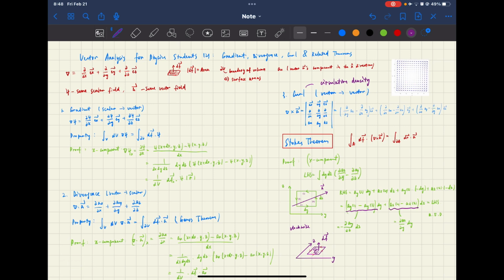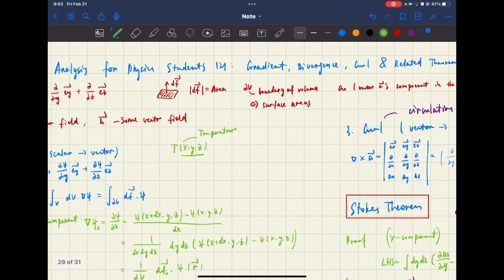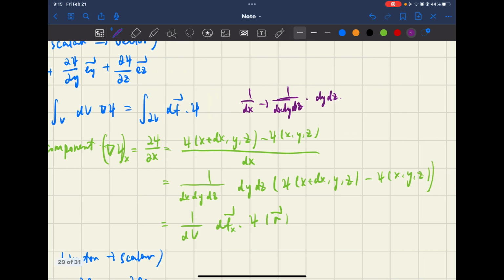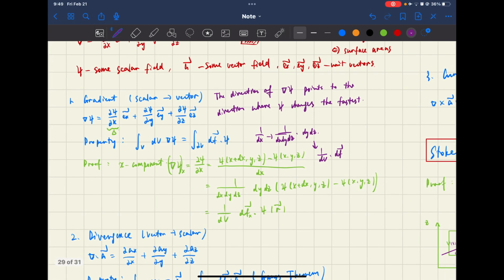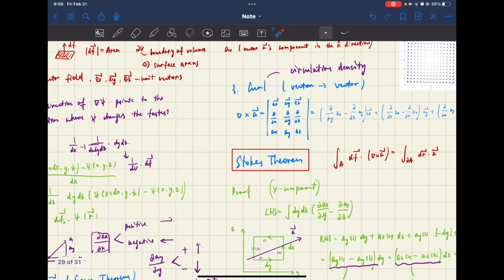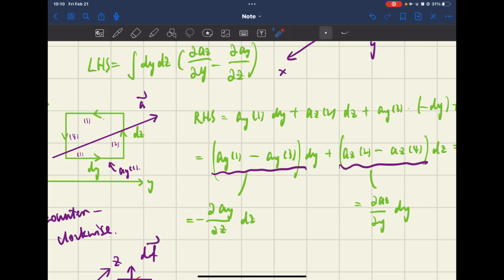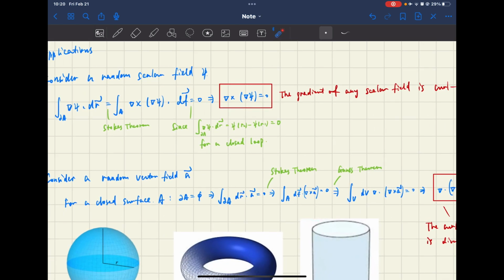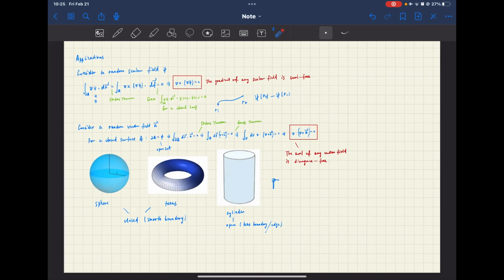Vector Analysis for Physics Students #2: Gradient, Divergence, Curl and Related Theorems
Includes: Stokes Theorem, Gauss Theorem, application in Electromagnetism